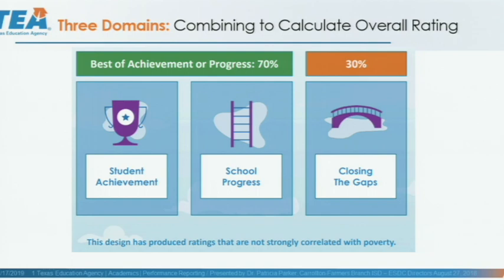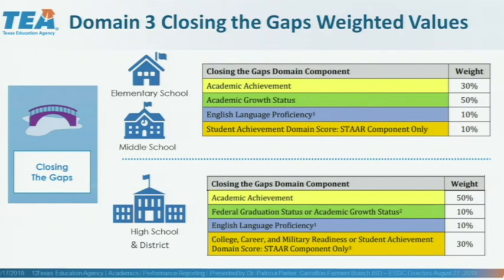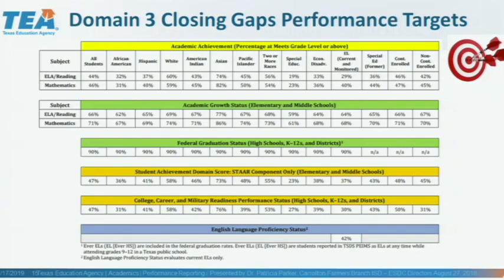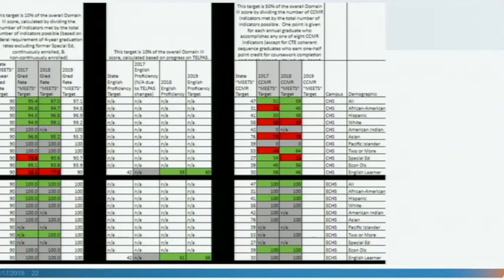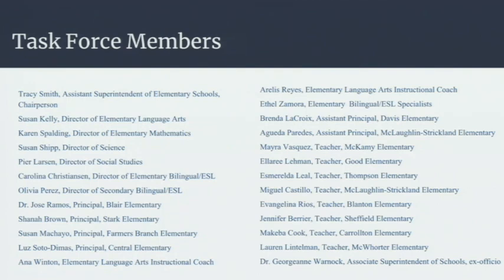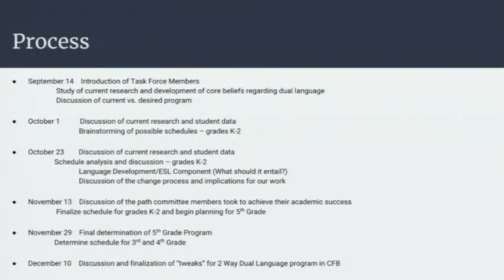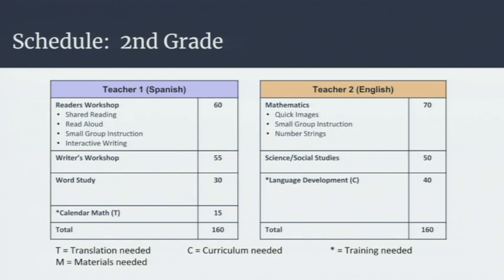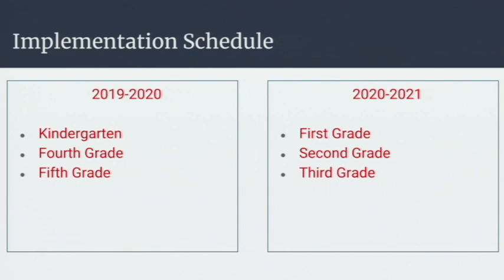CFBISD Board Meeting | January 18, 2019